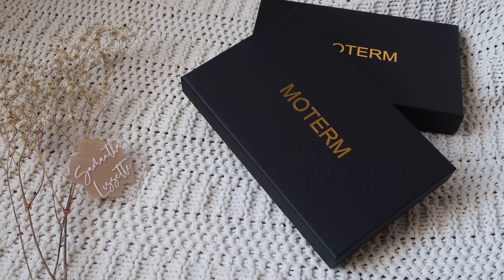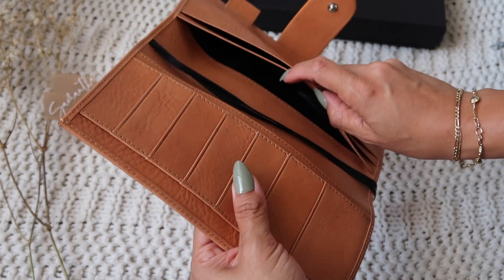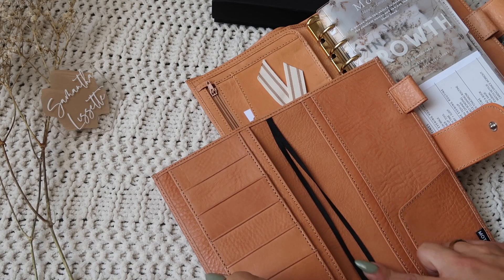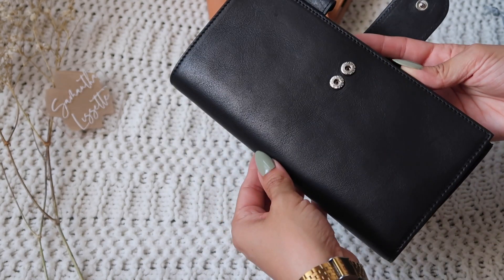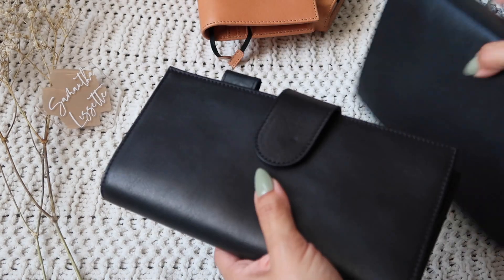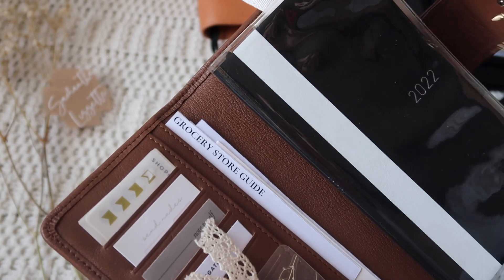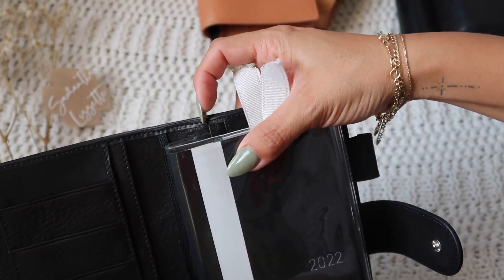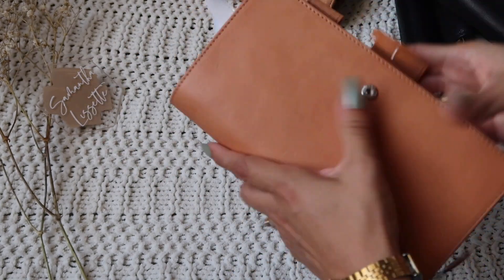UNBOXING | MOTERM TAN LEATHER WEEKS COVERS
Hey Guys! I wanted to share my first impressions on the new Motor leather covers.